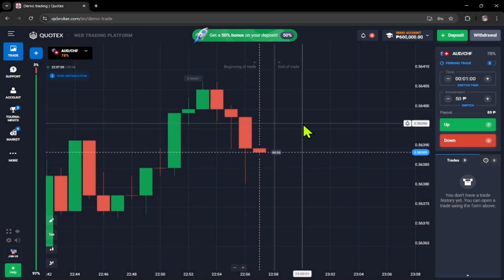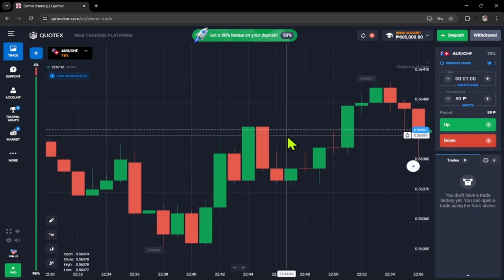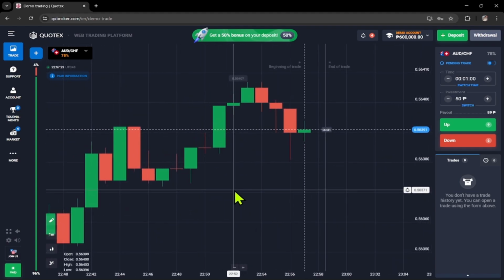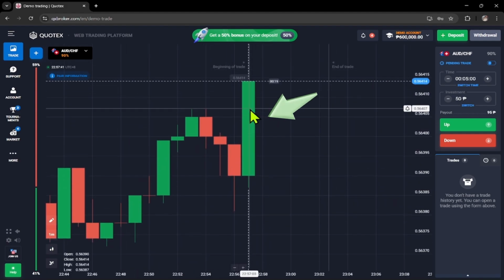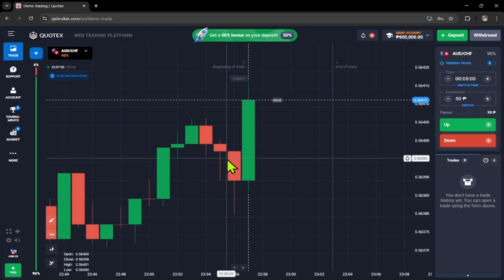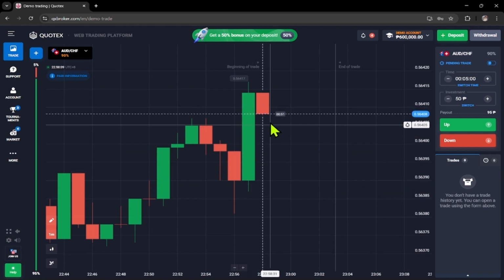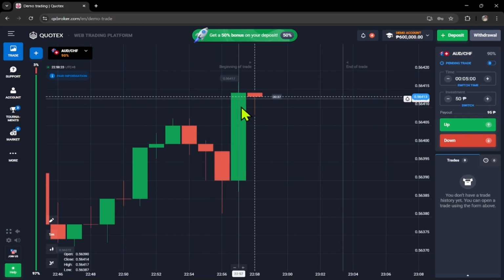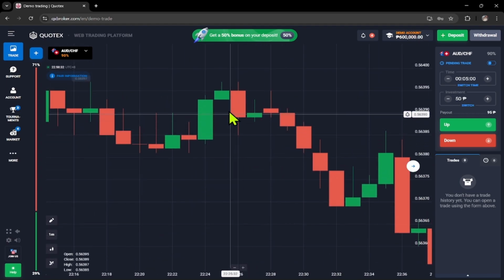How to Read Every Candle in Quotex [2026 Full Guide]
In this video, I will show you how to read every candle in Quotex to master price action and technical analysis. You’ll learn how to interpret the open, close, high, and low of each candlestick to understand market momentum and trader behavior in real-time.

This Quotex candle reading tutorial will cover:
✅ Switching your chart type to Candles and selecting appropriate timeframes
✅ Identifying the body and wicks to measure buying and selling pressure
✅ Recognizing bullish (green) and bearish (red) signals within a trend
✅ Understanding what large versus small candle bodies indicate about market strength
✅ Interpreting long wicks as signs of price rejection at key levels
✅ Comparing current candles with historical data to spot momentum shifts
✅ Combining candle patterns with support and resistance for accurate entries

By the end of this video, you will know how to effectively analyze every candlestick on your Quotex chart to make more informed trading decisions.

If you’re searching for how to read candlesticks in Quotex, Quotex candlestick psychology, price action trading for beginners, binary options candle patterns, or Quotex technical analysis, this video is for you.

💡 Tip: Never rely on a single candle in isolation; always look for confirmation from surrounding candles and established support or resistance zones before placing a trade.